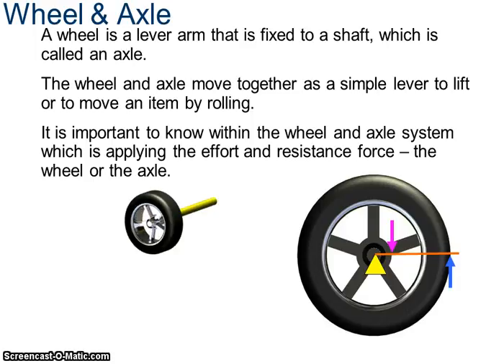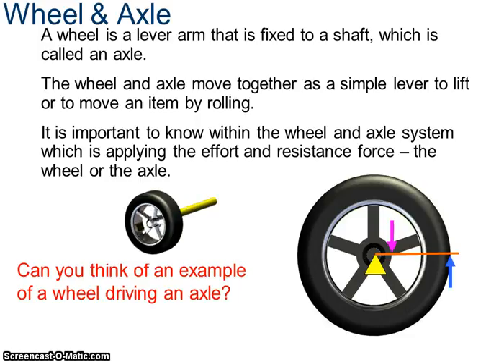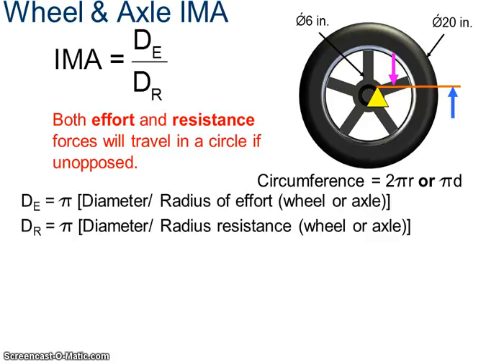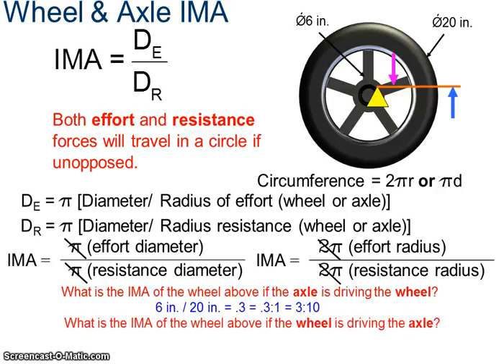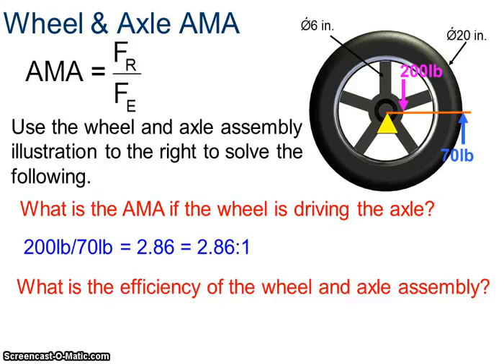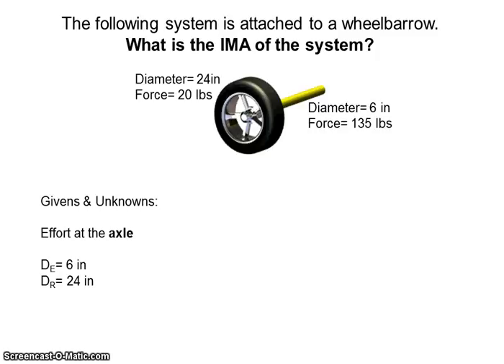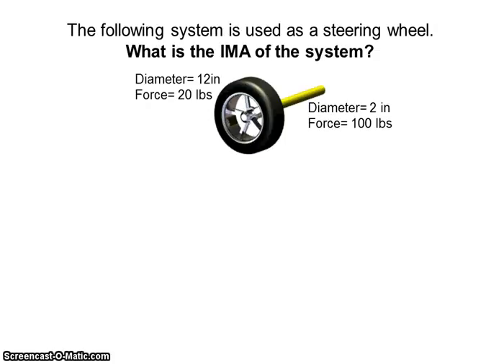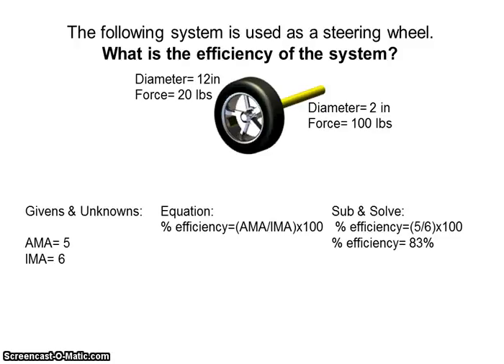Wheel & Axle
Wheel & Axle Notes